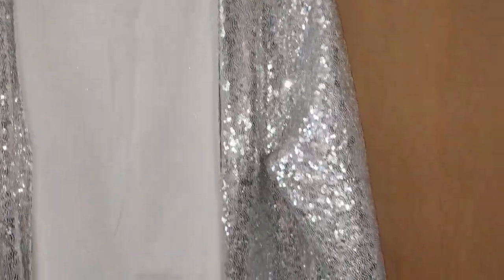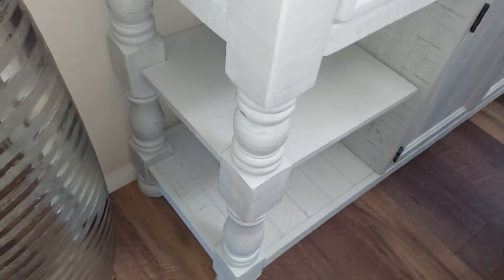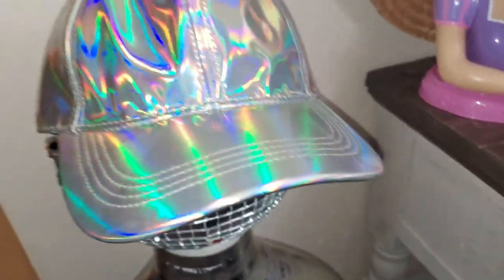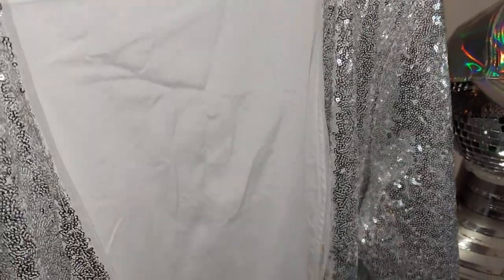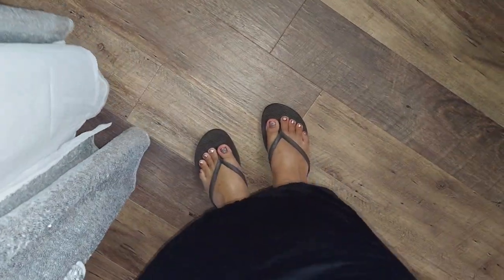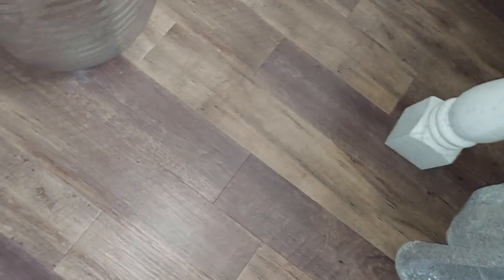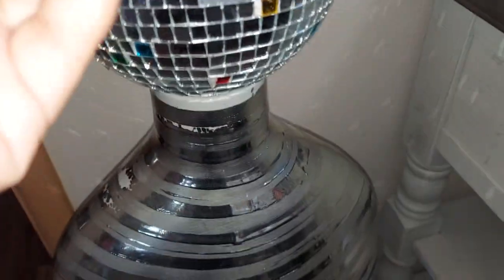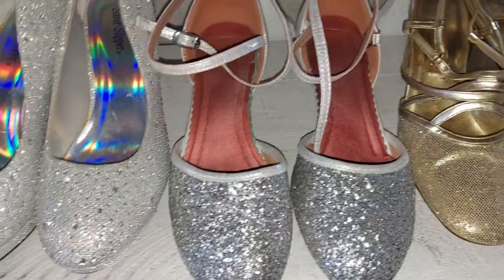GOING 📸 PICTORIAL OUTSIDE 🌞 THE HOUSE 🏠 ✨️ 💖 SPARKLY DRESS 😴 👗 ACCESSORIES FROM THRIFT STORES 👍 😃